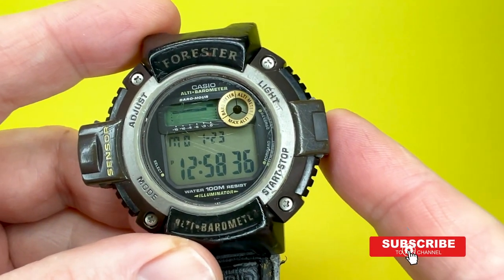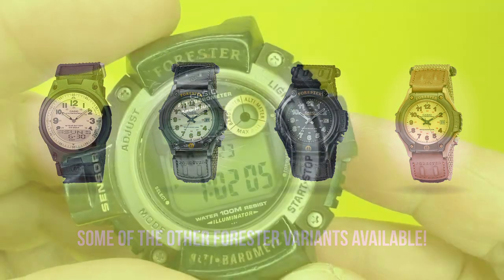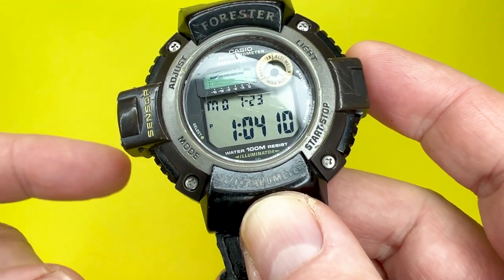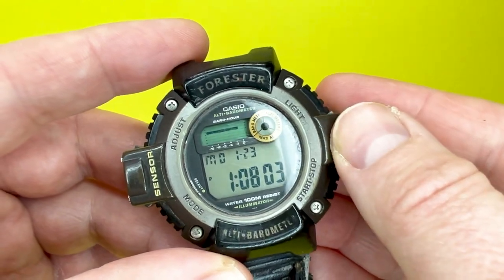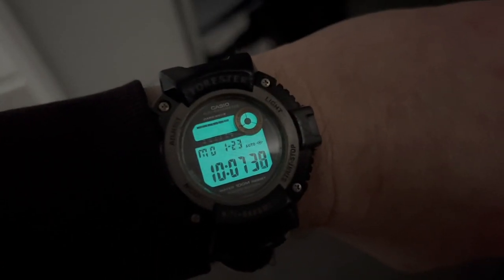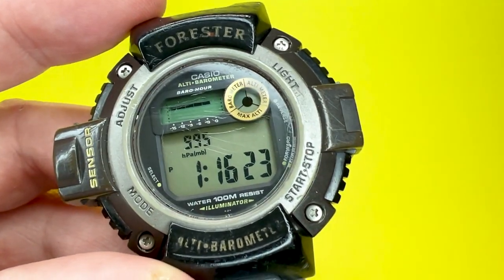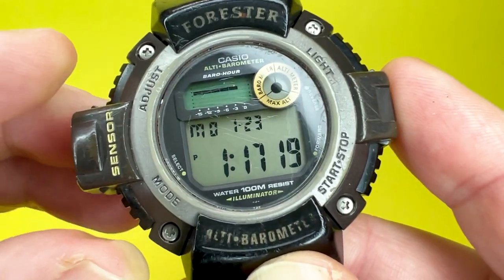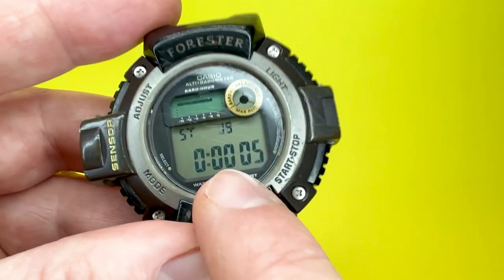CASIO FTS-100 FORESTER Altimeter Barometer Digital Watch Hands On Review - Is it any good?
Casio Forester Range of Watches

Casio W96H

Casio W800H

Casio AE-1500W

Hey YouTubians!  Tony here with another watch review and this time it is of the Casio FTS-100 Forester Digital Watch (Module 2147).

So, in this review we take a look around the Casio FTS-100, see what it is made of, show you some of the features of the Casio FTS-100 and then pop it on our wrist and say what it is like to wear.

Just one thing to add is that we mention in the video that the case on the Casio FTS-100 featured is just black where it is clearly black and brown.

We Try Anything is a channel dedicated to trying a wide range of products and sometimes experiences and as our name suggests, we aim to trying just about anything – from watches to trainers, technology to larger items like cars. Our main goal is to put various products and experiences to the test so you don't have to.

At this moment in time, our focus is on watches, particularly those from that brand that everyone knows and loves, Casio. Our main reviewer, Tony, has a deep-rooted connection with Casio watches, having worn and enjoyed them since his childhood in the late seventies. This connection extends all the way through the eighties to the modern day. Of course, we also feature watches from other brands, especially those that catch Tony's interest with their unique designs or features.

We will mainly aim to upload a weekly video featuring Casio watches and tutorials on how to use them effectively. Additionally, we'll keep things fresh by sprinkling in reviews of other intriguing products and experiences mentioned earlier.

We've compiled a list of some of the Casio watches that have been uploaded to the We Try Anything Channel, featured below, and we've even filmed tutorial videos for some of them - so be sure to check them out!!

Simply search our channel for the Casio you are after and hopefully it is there ready and waiting for you to enjoy and learn more about!